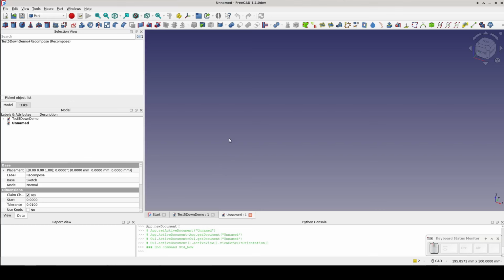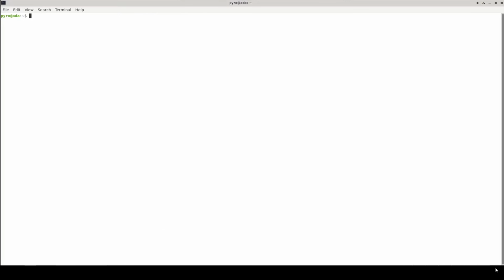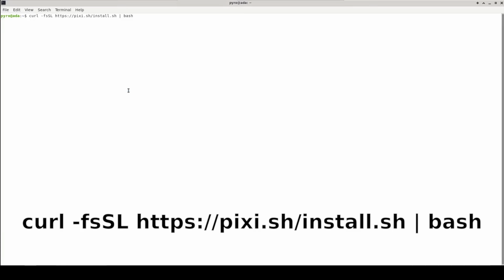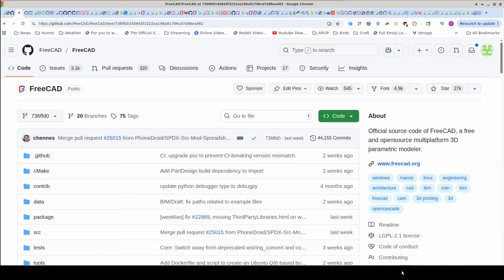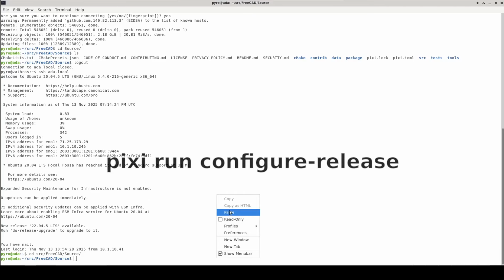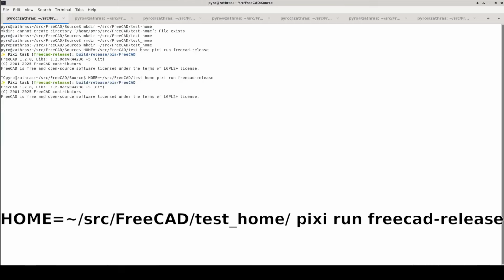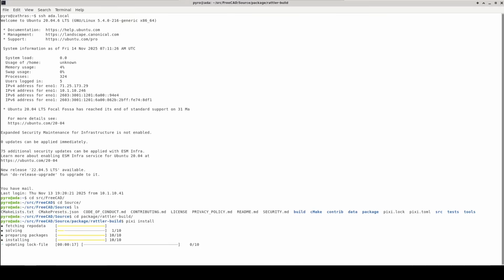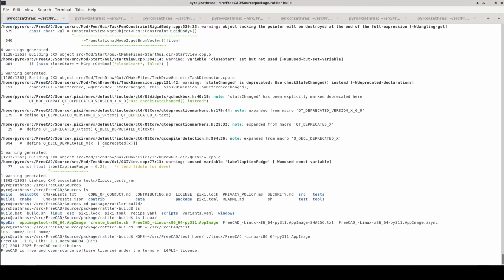FreeCAD: It's fixed. Building the future.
Update: Bug in the VarSet console log is fixed
Plus, cloning the FreeCAD repo and building it yourself.

00:01   Bug fixed.
00:34   Demo.
01:30   Building FreeCAD from source
02:43   Pixi
03:14   Install Pixi
03:31   Install patchelf
03:58   Set up source tree
04:12   Fork FreeCAD on GitHub
04:44   Clone your fork into your source directory
05:22   configure source
05:43   Build from source
06:07   Test the newly built FreeCAD
07:34   Build an AppImage
08:37   Updating your source from the FreeCAD repo

Install patchelf:
sudo apt install patchelf